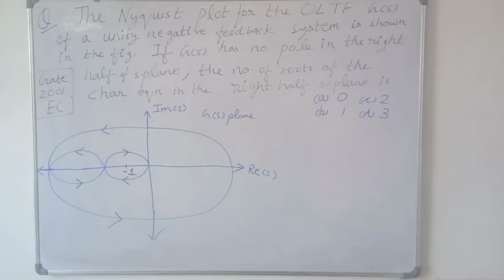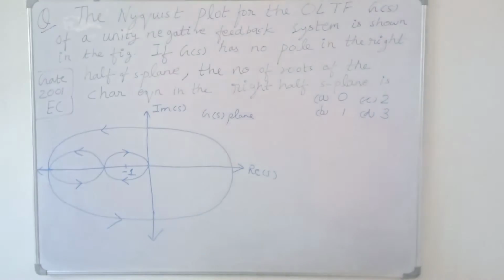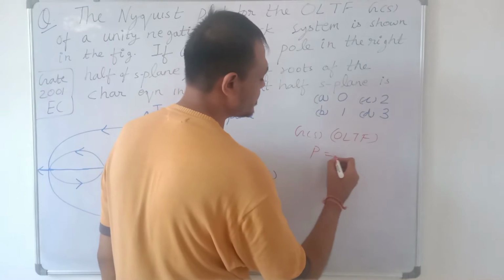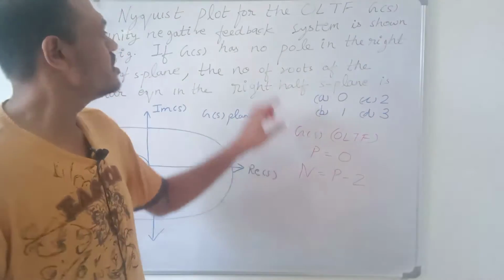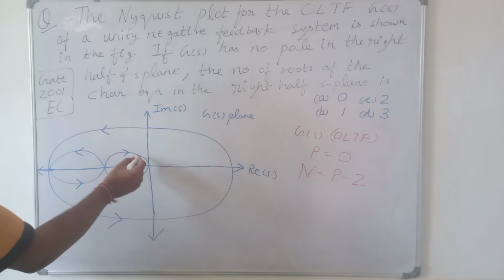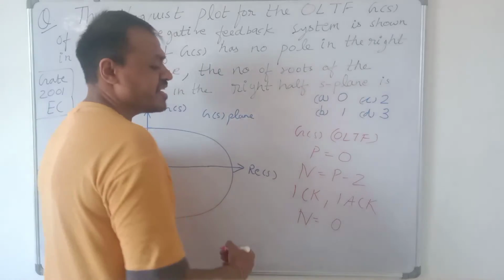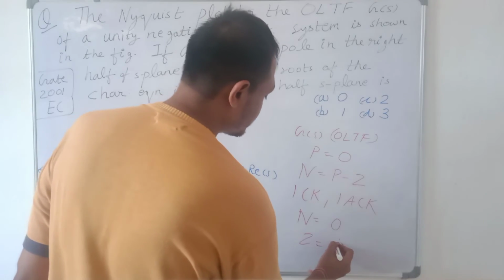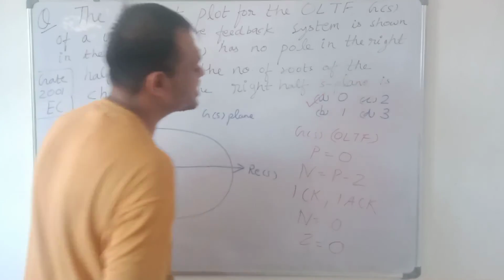GATE Exam 2001 Solution Electronics Nyquist Plot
We have to find the number of roots of Characteristic equation in the right half of s plane.